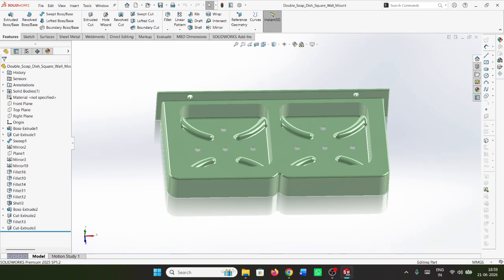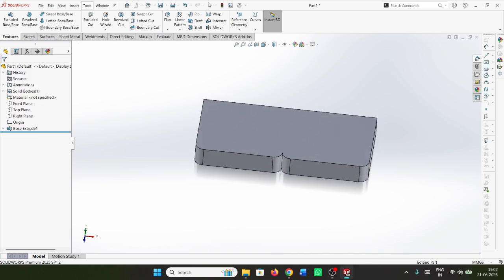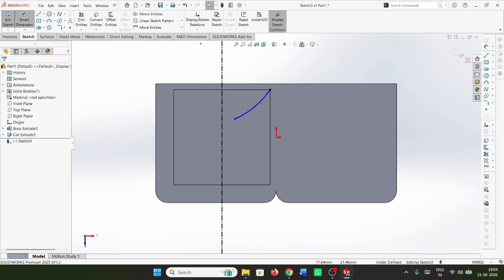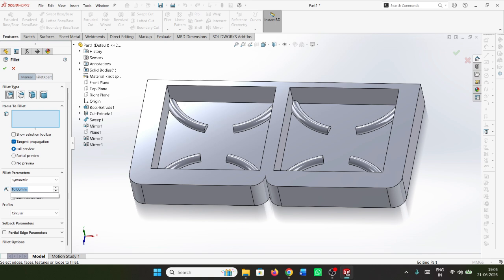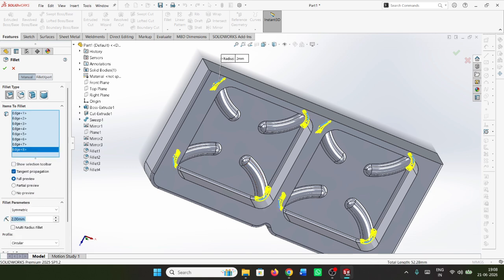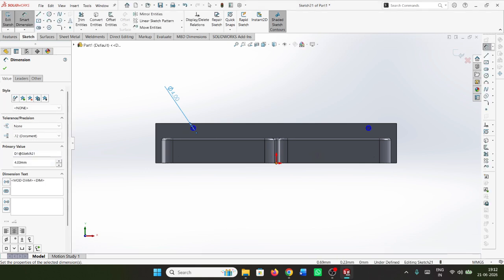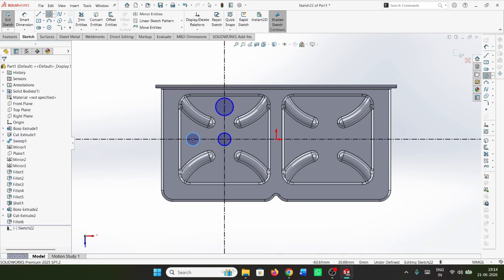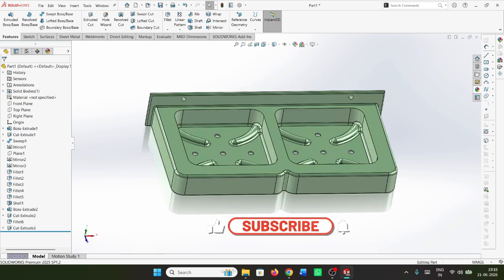SOLIDWORKS Tutorial | Design a Wall-Mounted Double Soap Holder | Step-by-Step CAD Design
In this tutorial, I design a wall-mounted double soap holder from scratch using a complete product design workflow. The model includes dual soap cavities, drainage holes, support ribs for improved water drainage, and wall-mounting features.

The tutorial covers the entire modeling process, including sketch creation, extrusions, cuts, fillets, and the use of the Mirror Feature to efficiently create symmetric geometry.